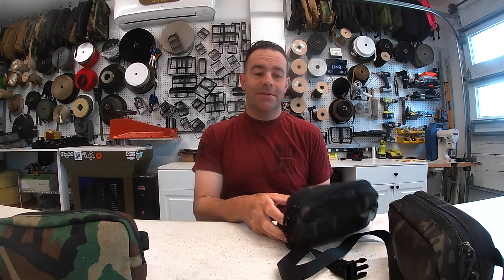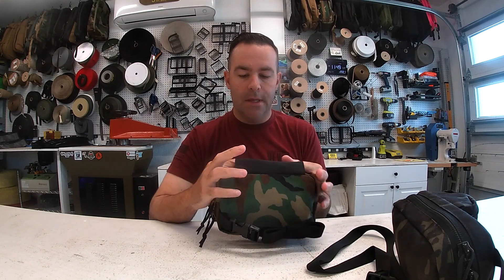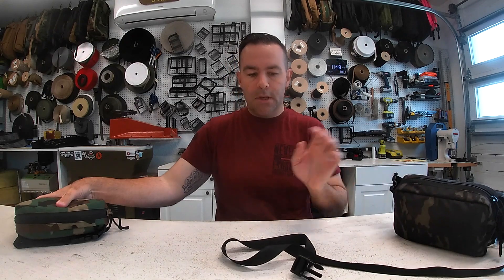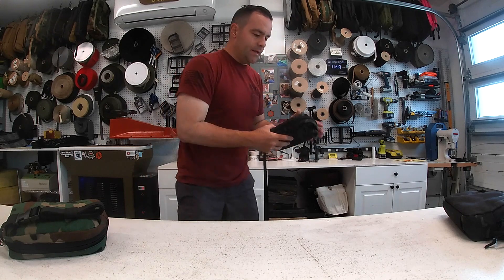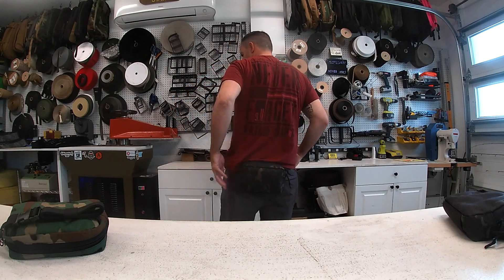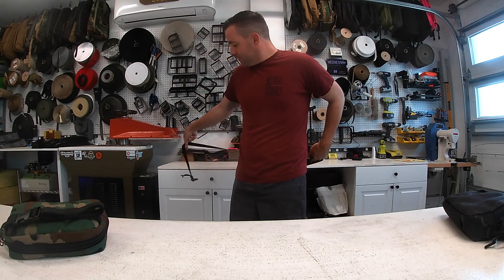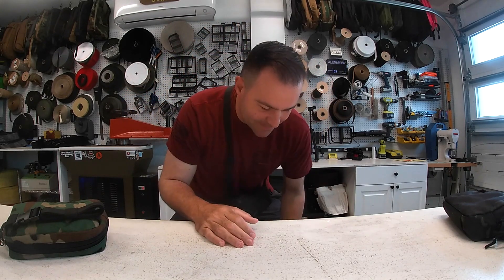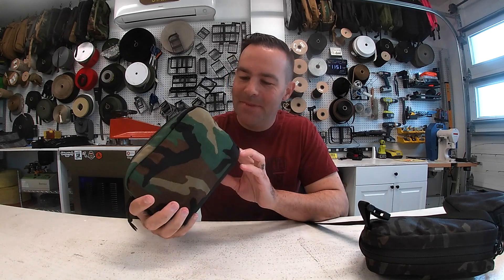Fanny Pack by Recycled Firefighter